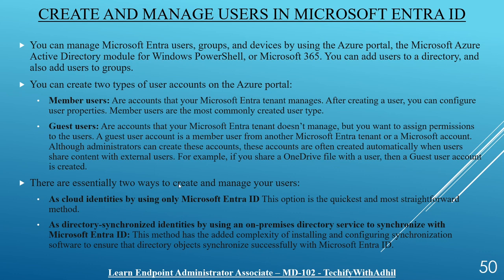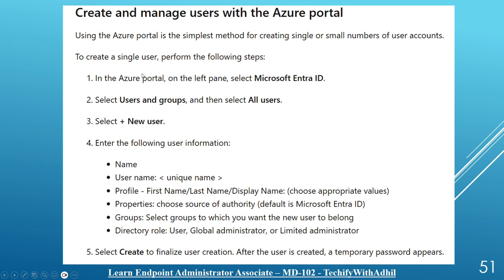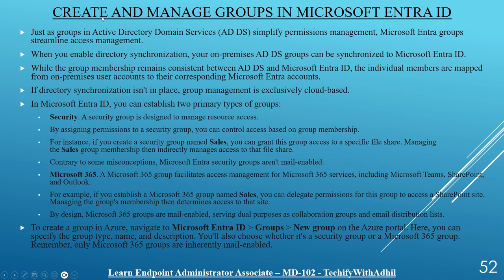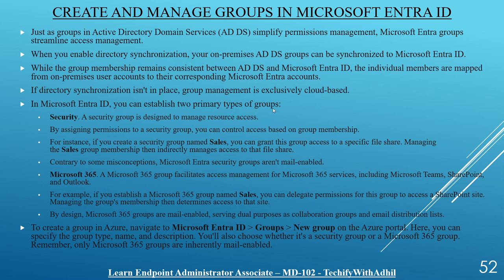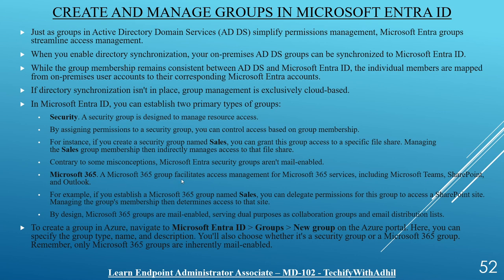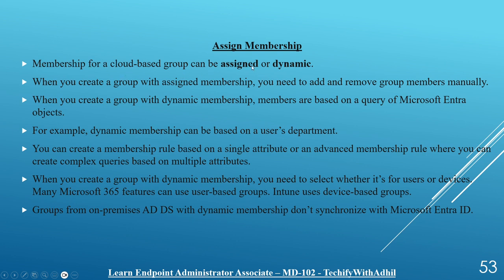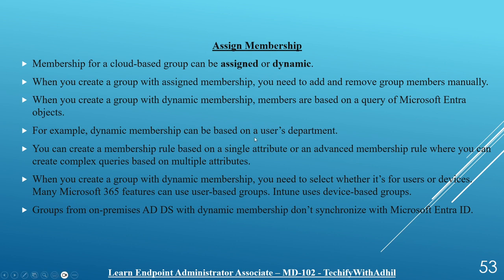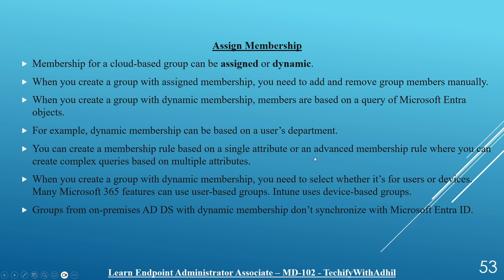M365 Endpoint Administrator_MD-102[Part-11]: CCreate and Manage Users and Groups in Entra ID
In this tutorial, we delve into the essentials of creating and managing users and groups in Microsoft Entra ID (Azure Active Directory). 👥🔧

What you'll learn:

Introduction to Entra ID: Get a quick overview of Microsoft Entra ID and its role in identity and access management.

User Creation: Learn step-by-step how to create user accounts and manage their details efficiently.

Group Management: Discover how to organize users into groups for streamlined access control and resource management.

Roles and Permissions: Understand how to assign roles and set permissions to ensure secure and effective access management.

Best Practices: Get tips and best practices for maintaining a well-organized directory and ensuring security.

Real-World Examples: See practical demonstrations of user and group management in action.

Whether you're an IT administrator, a system manager, or new to Azure AD, this video provides all the insights and guidance you need to master user and group management in Entra ID. 👍💬🔔